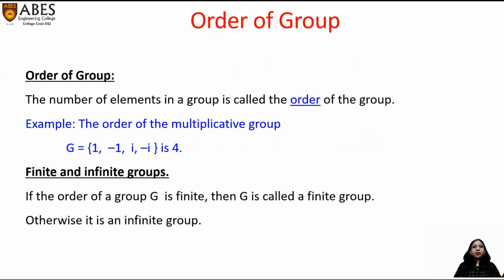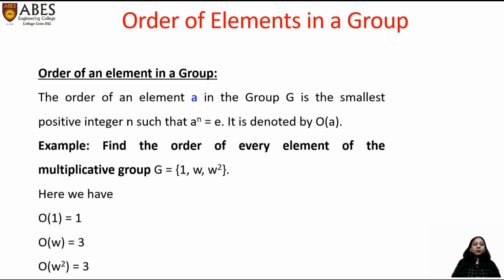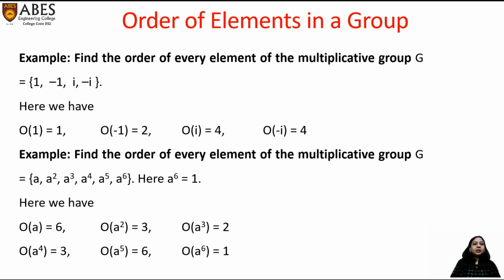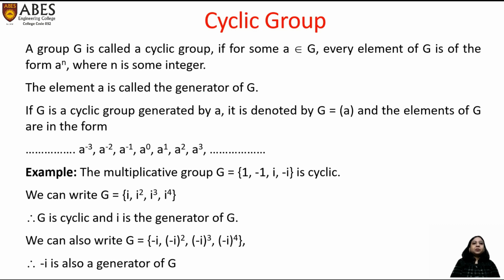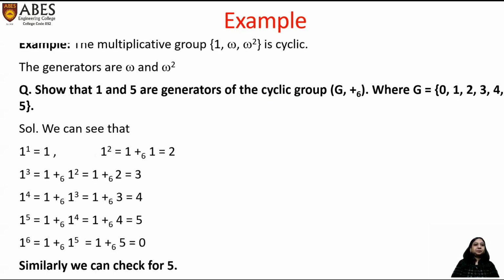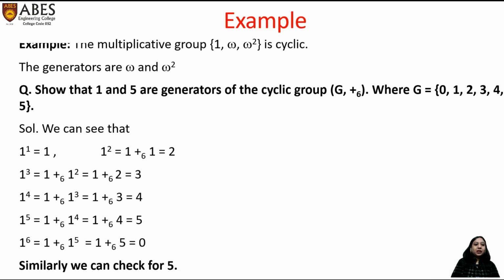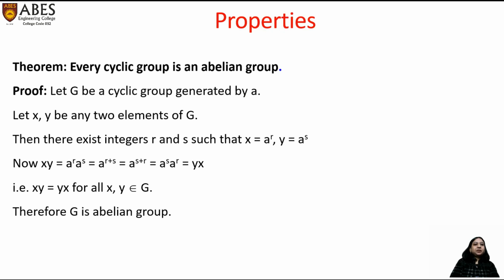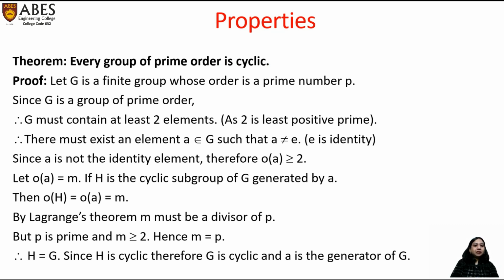Order of Group | Discrete Mathematics | ABES Engineering College, Ghaziabad